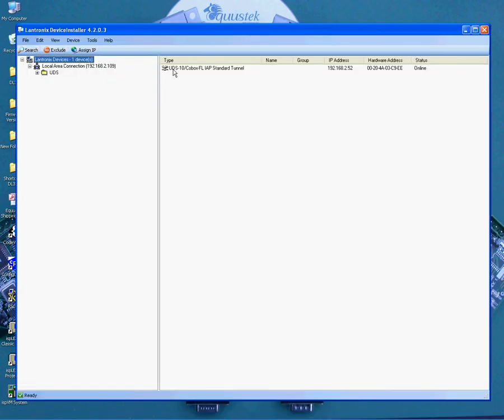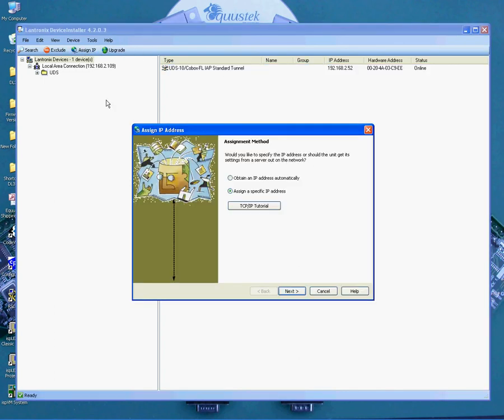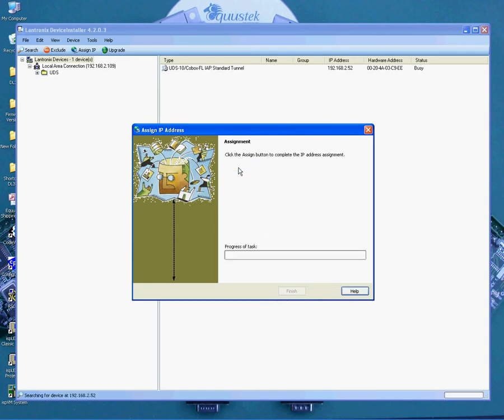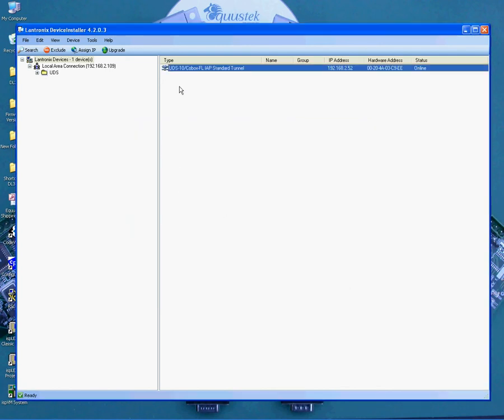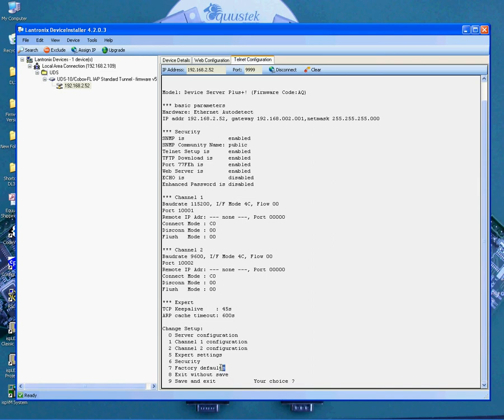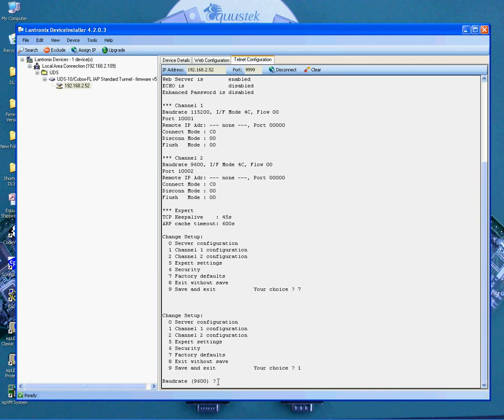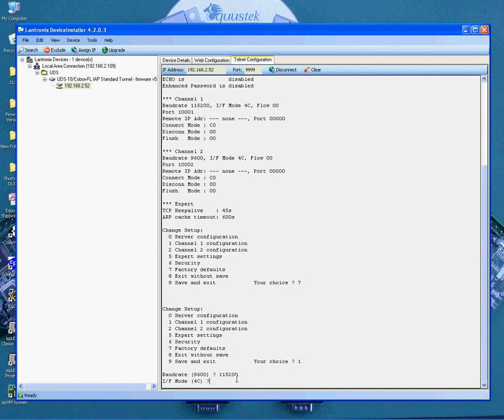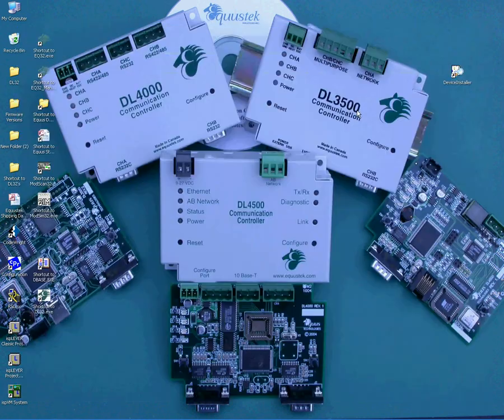Setting IP Address & Telnet Settings for Equustek DL4500 Standard Tunnel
How to Set the IP Address and the serial Telnet Settings for Equustek DL4500 EDH+ Standard Tunnel or Equustek DL4500 EDH485 Standard Tunnel Ethernet TCP/IP to Allen Bradley Data Highway Protocol Converter.